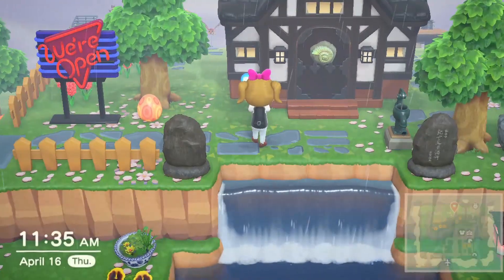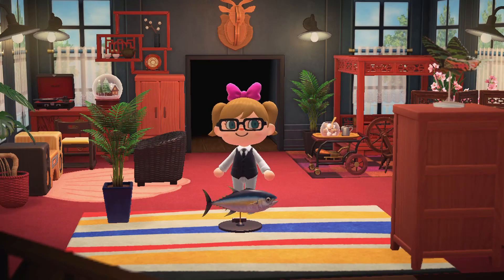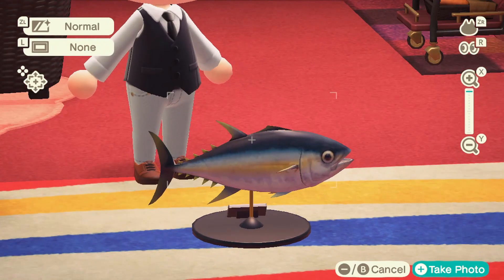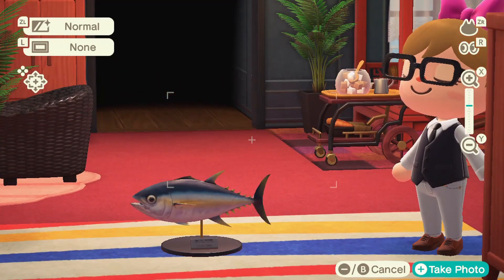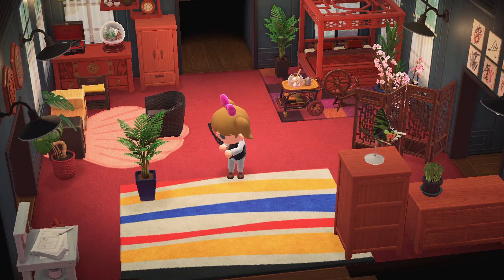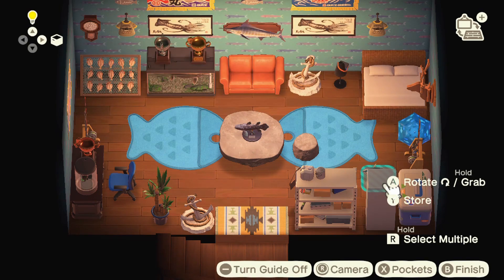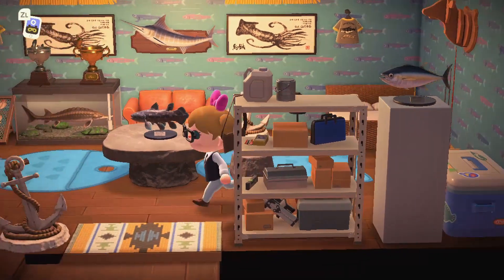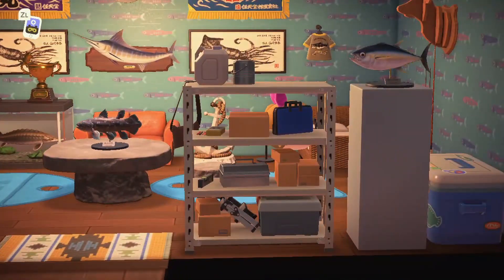What is the Tuna Fish Sculpture's Size? - Animal Crossing New Horizons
The Tuna fish sculpture that you get from C.J. is tiny but not unexpected after already getting a previous one. If you wonder about the size whether it's huge or small, now you have it.

You can put it in a regular place because it's size is 1x1 blocks, so you can put it almost anywhere. It would be great having an option to choose a size and having the option to mount it on the wall.